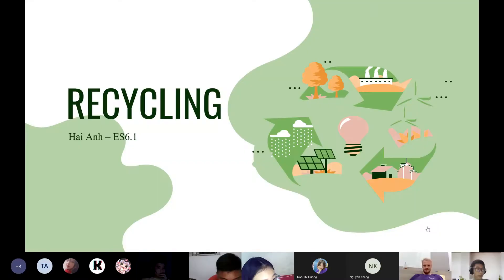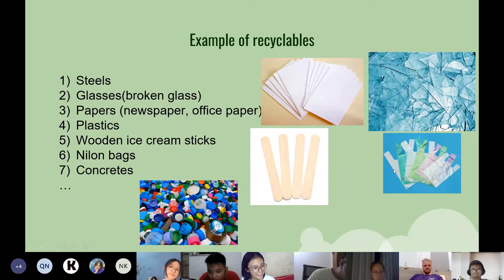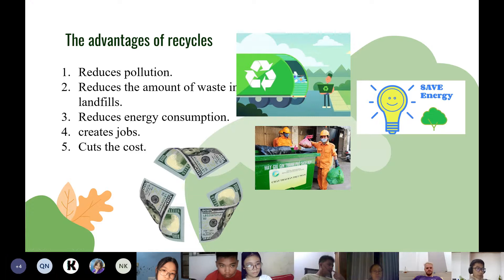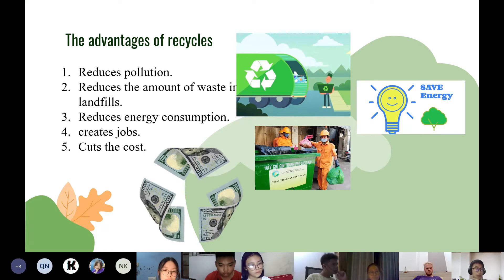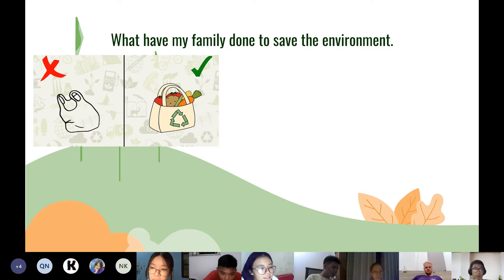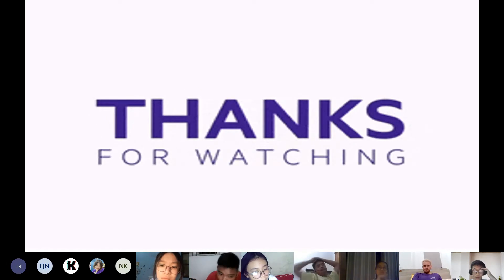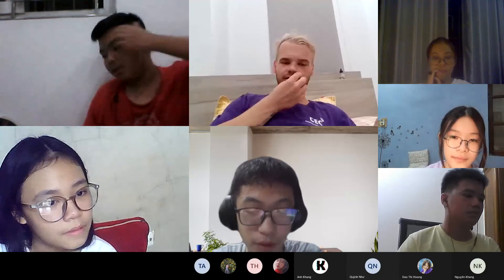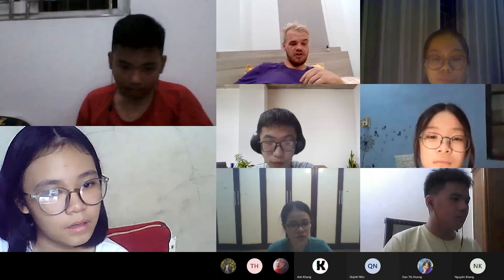CEC Times - TC-E6.1-2101 - Presentation 1 - Hải Anh